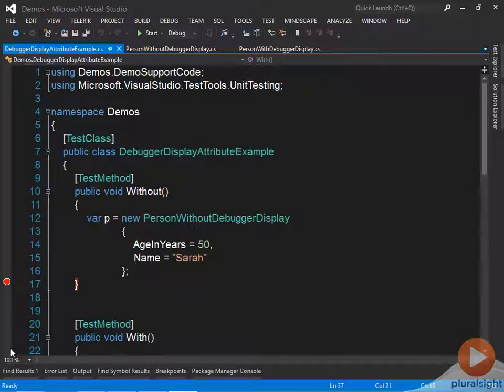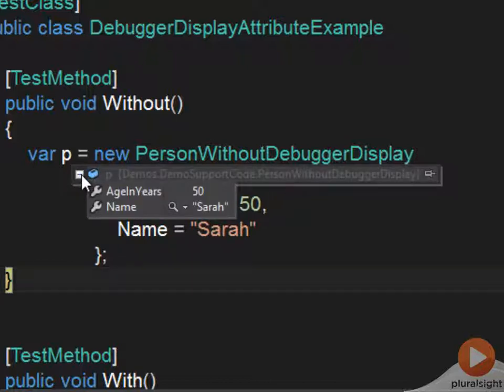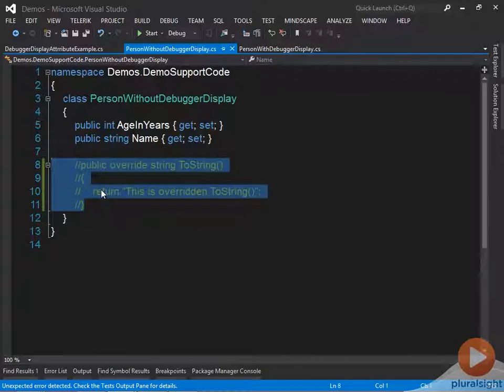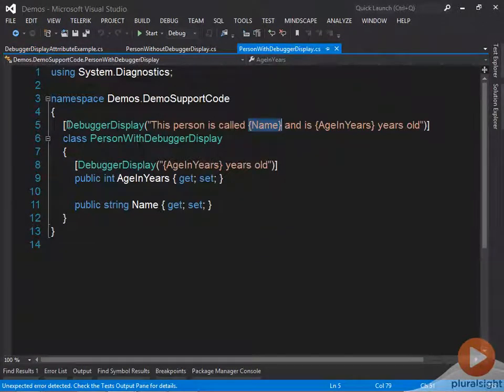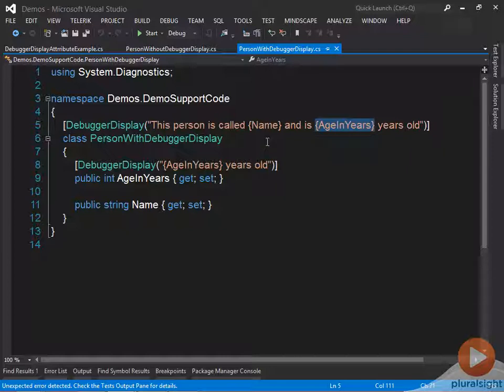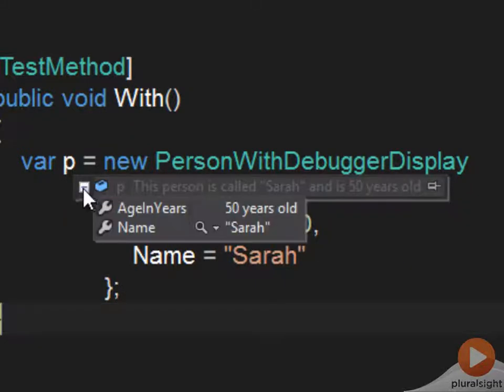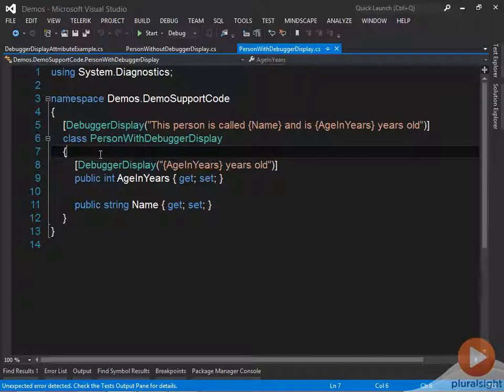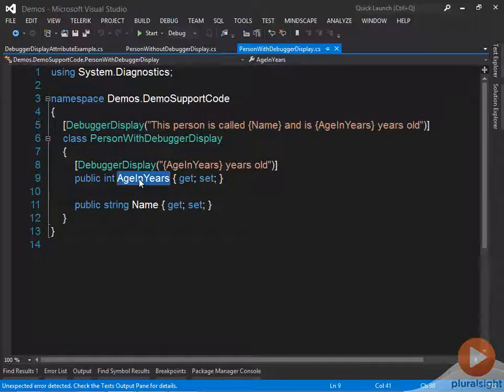C# Tips and Traps: Customize debugger display values